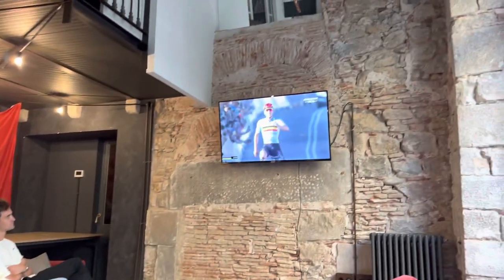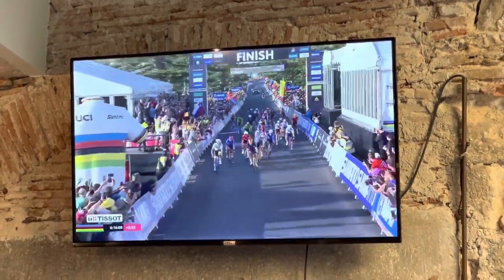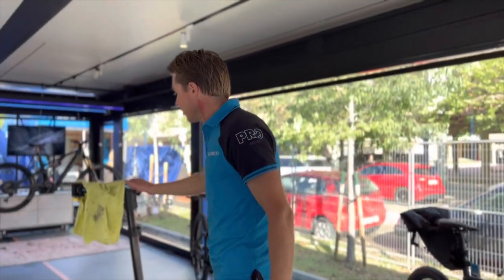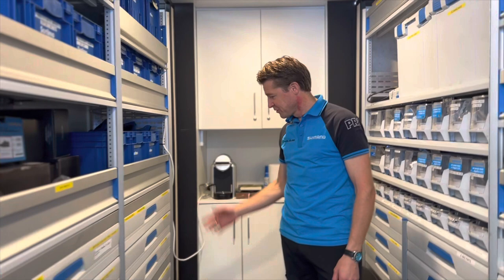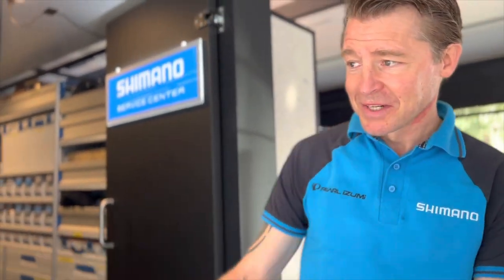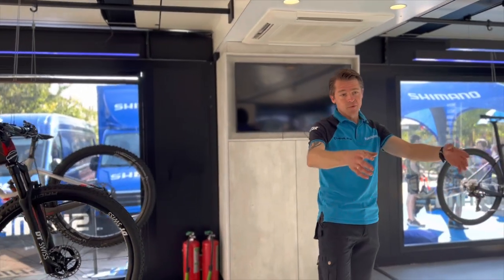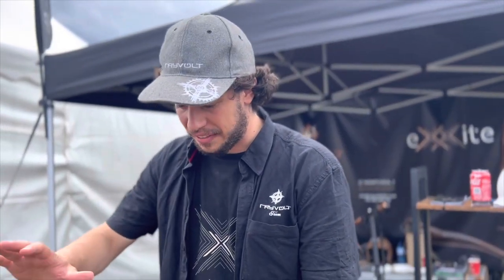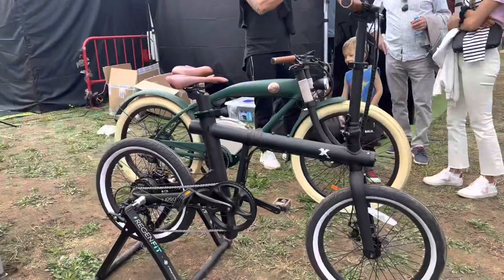The weird and the wonderful at the Sea Otter Europe bike show